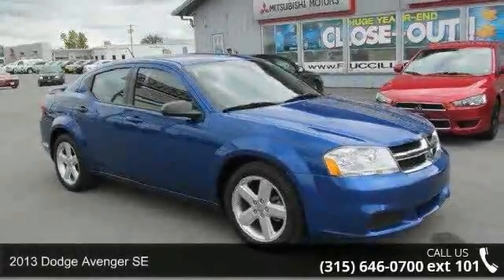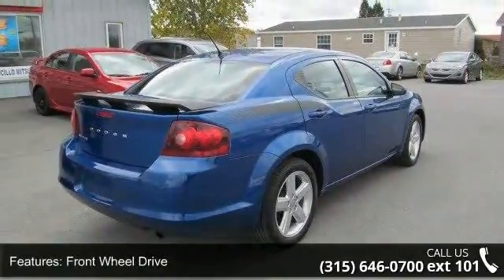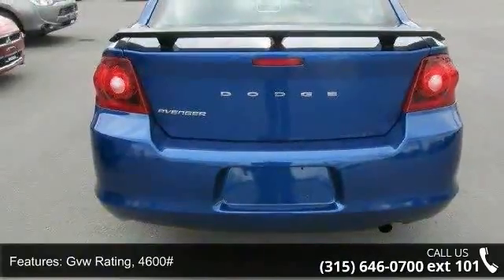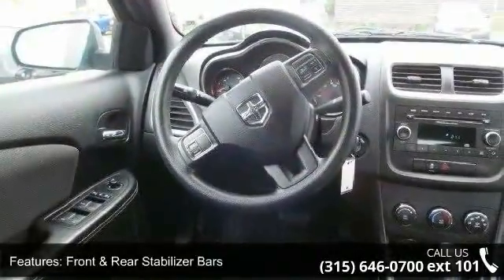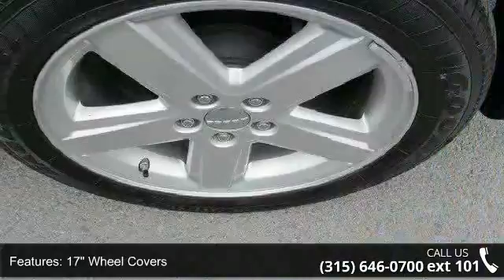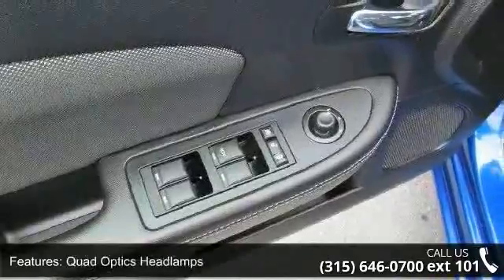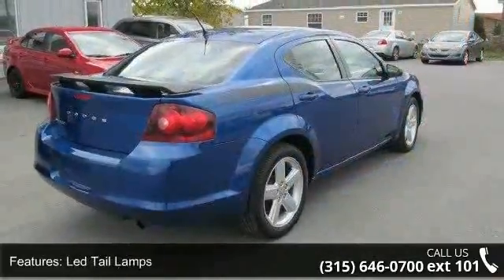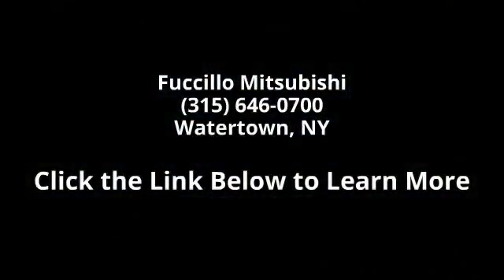2013 Dodge Avenger SE - Fuccillo Mitsubishi - Watertown, ...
The Ultimate Giveaway Event is on at Fuccillo Mitsubishi, and it's HUGE! And Billy is bringing in truckloads of vehicles for it! In fact, this 2013 Dodge Avenger just arrived. Equipped with cruise control, traction control, and a CD player, it is extremely clean and ready to take you on your fall leaf peeping drive! Billy Fuccillo has been in business for over 30 years offering a HUGE selection of vehicles. Billy always says: the only deals we cannot make are the ones we dont see! Come test drive this vehicle TODAY at Fuccillo Mitsubishi, 18352 U.S. Route 11, Watertown, NY 13601.